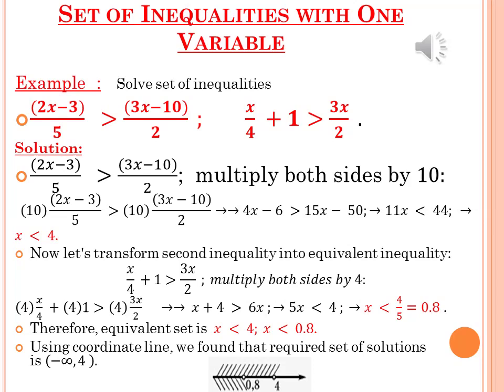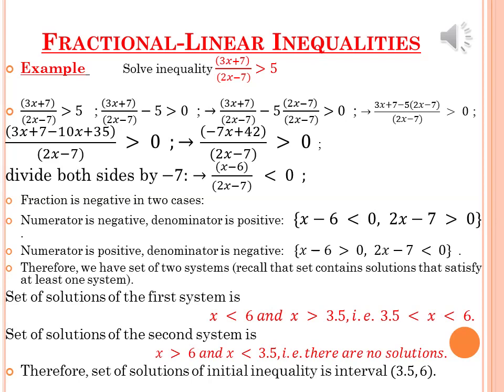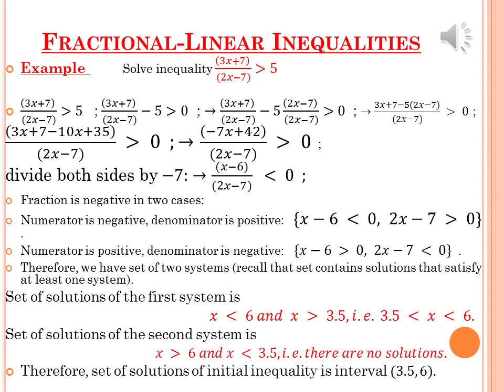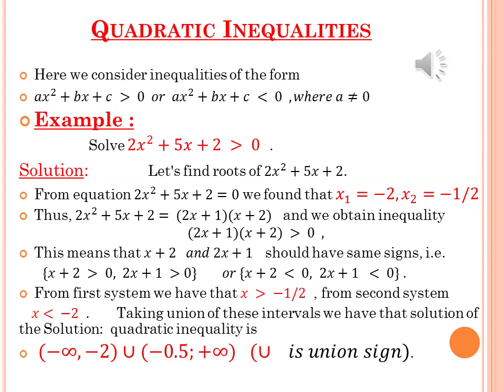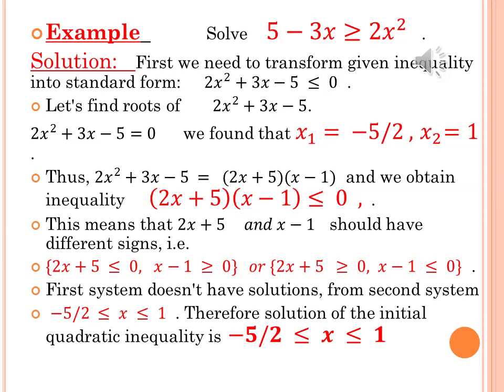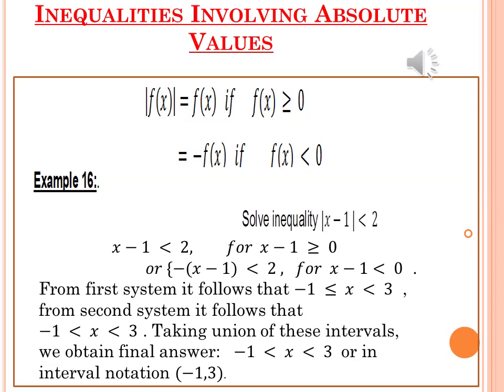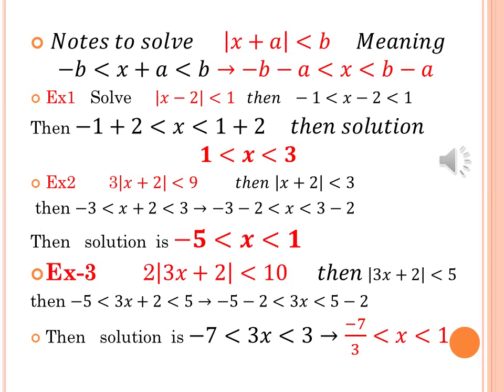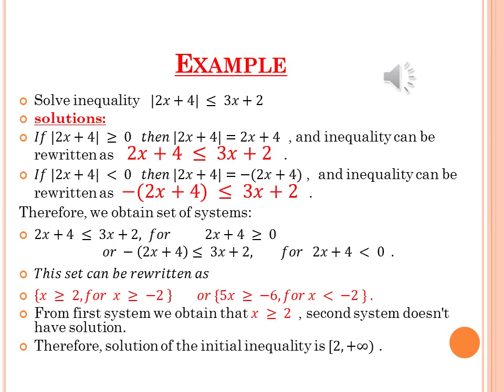MGT BSC101 Chapter 5 2 Inequality Math 1